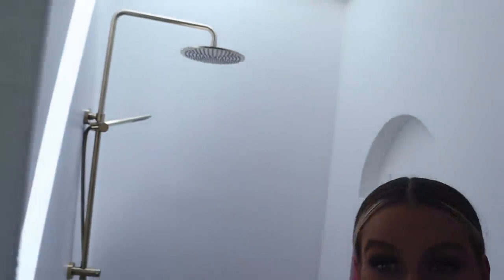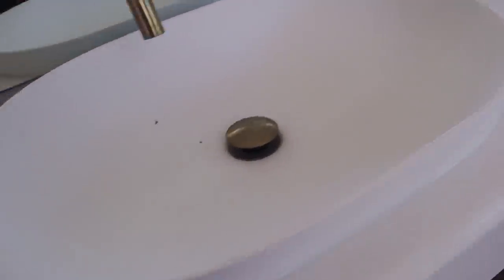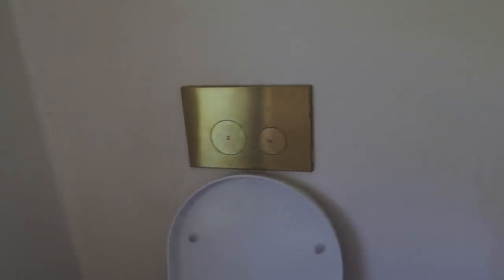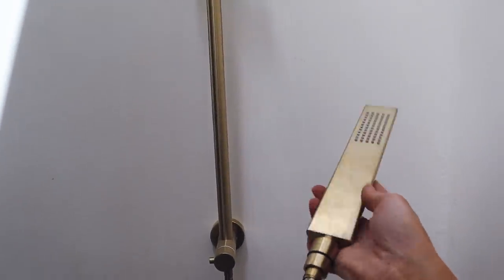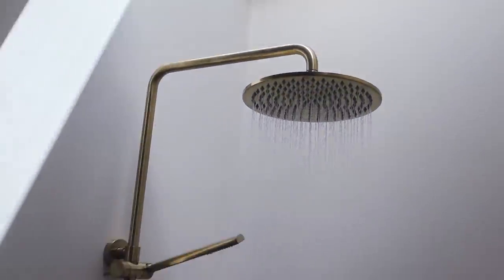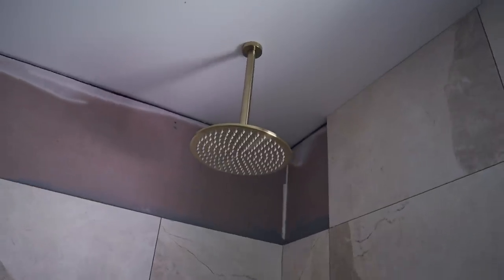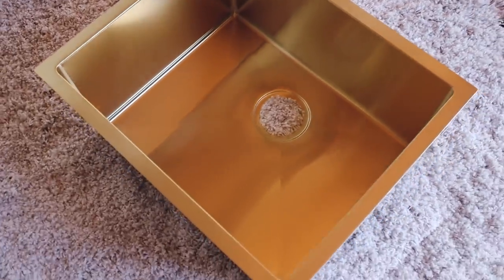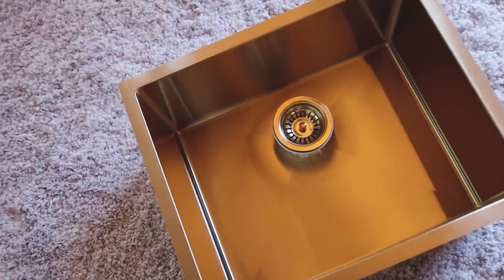ABI Haul | Reno Haul | Kitchen & Bathroom